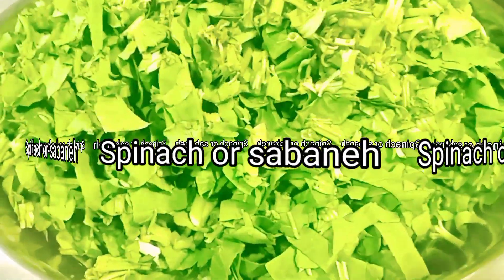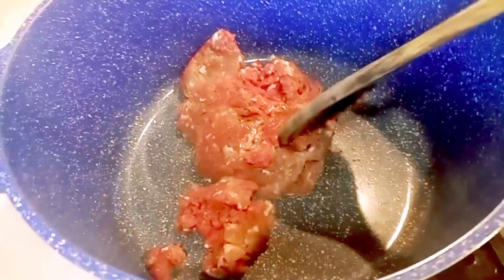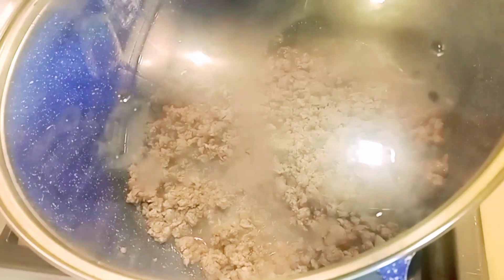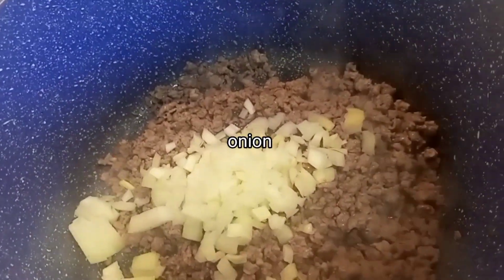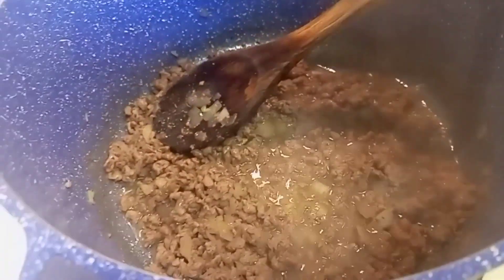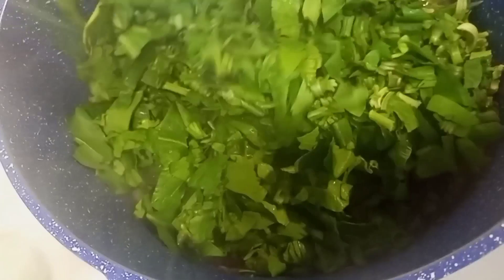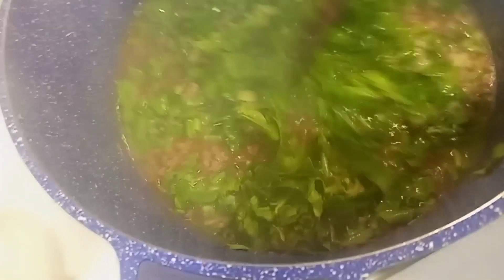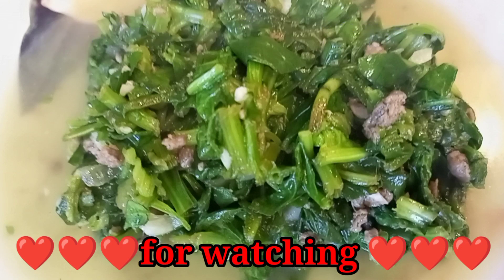how to cook spinach